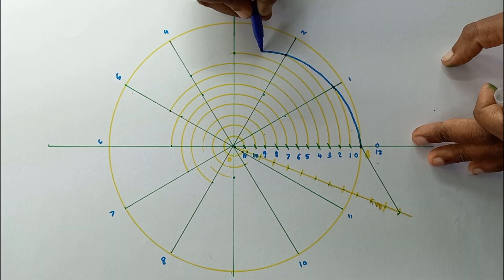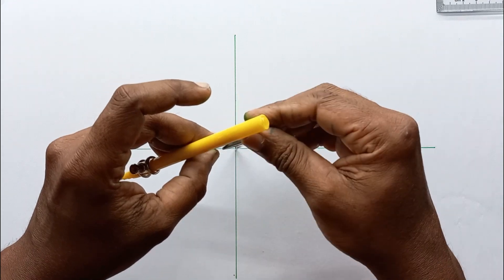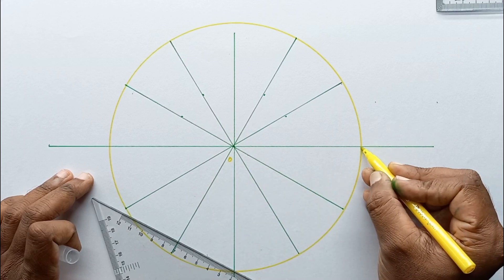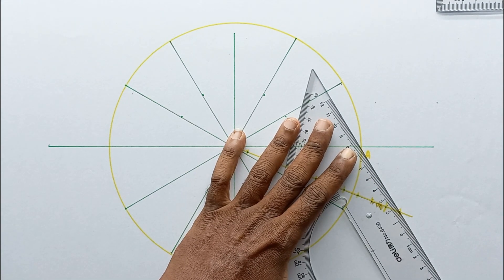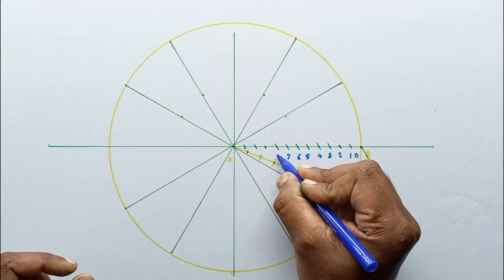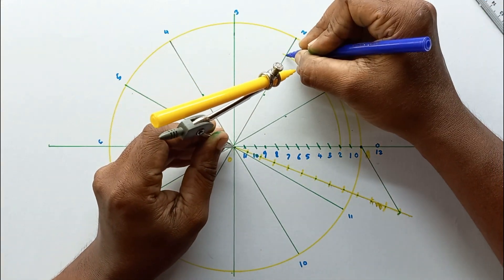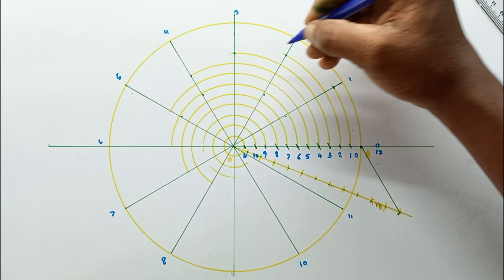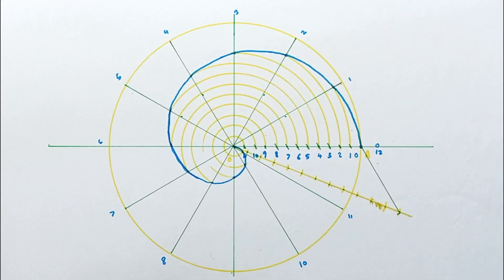How to construct an Archimedean spiral | Learn the most perfect way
This video illustrates how to construct an Archimedean spiral using geometric constructions

An Archimedean spiral is a type of spiral named after the ancient Greek mathematician Archimedes. Unlike other spirals, such as the logarithmic spiral, an Archimedean spiral has equal spacing between each turn as it moves outward from its center. This means that the distance between each successive turn is constant, giving it a uniform appearance.

The Archimedean spiral is the locus of a point which moves around a centre at uniform angular velocity and at the same time moves away from the centre at uniform linear velocity.